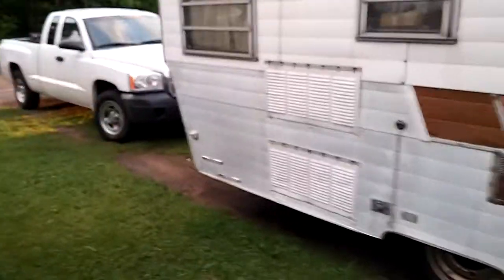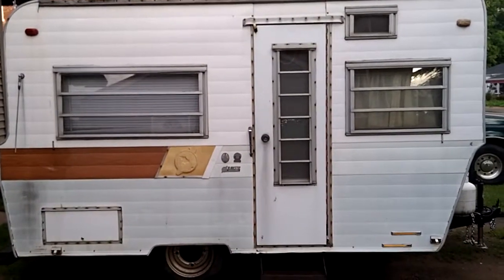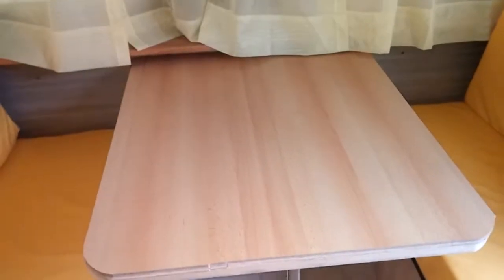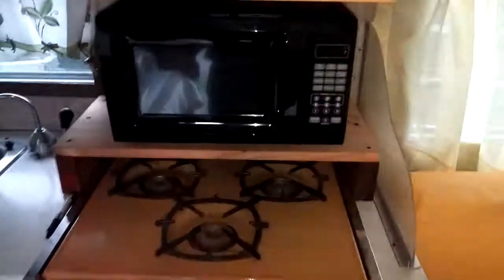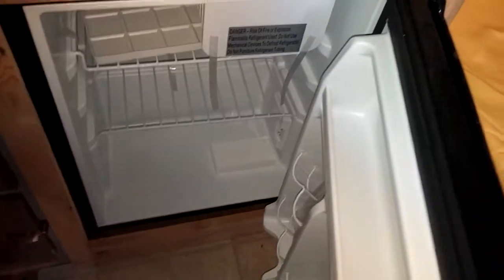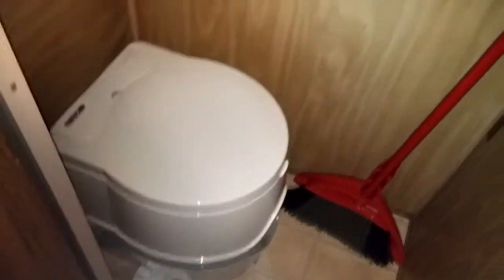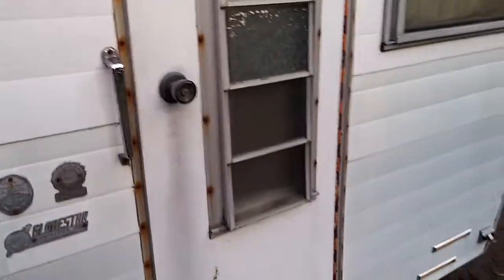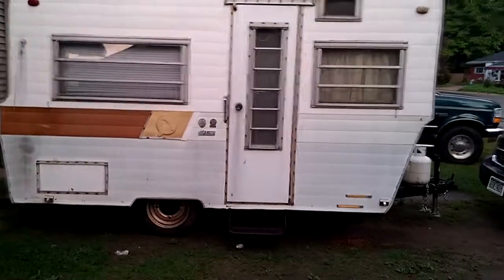1968 Globestar Camper Repaired...not Restored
I repaired this trailer for my mom.  She is 79 years old and wanted a camper.  She knows I like old campers and would be able to find her something.  There was not a lot available, but I knew where this was and I knew I could buy it ($250).  Not the coolest trailer in the world, but it wasn't too bad.  Needed to fix the front corners and the floor in the front.  Reconstruct the dinnette with table, new fridge and Porta-potty.  New seat cushion and upholstery. Came out pretty good for two weeks after work and weakends.